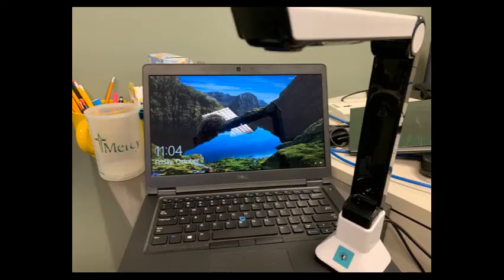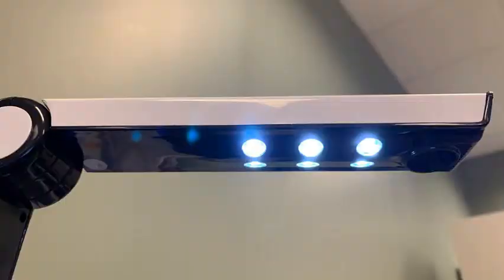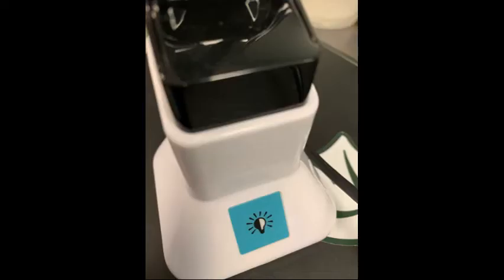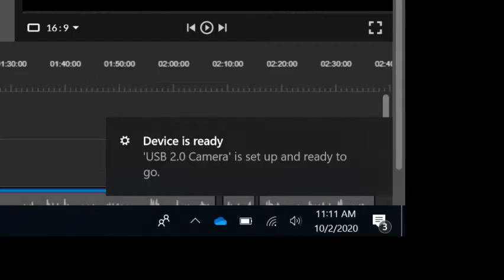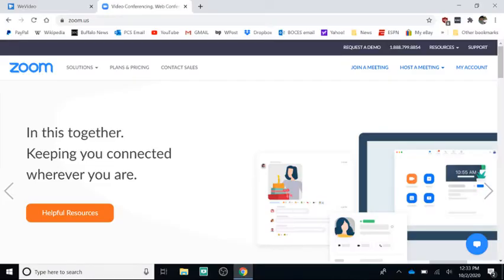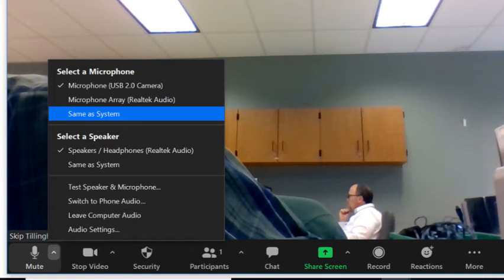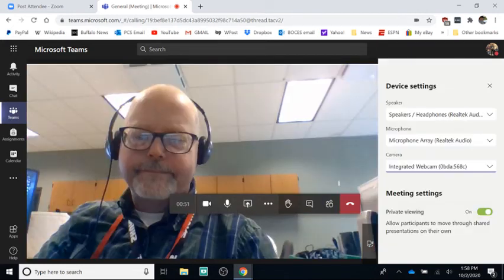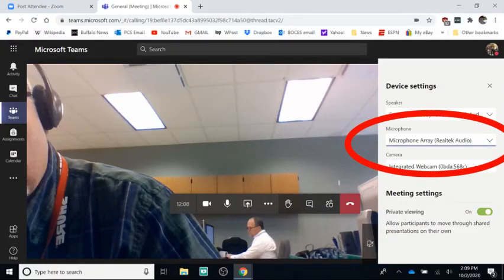Tech Tutorial: New Doc Cam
Some teachers have a new document camera this year. This tutorial discusses some of the features, how to switch cameras during a meeting, and what to do if the doc cam blocks your device's system mic.